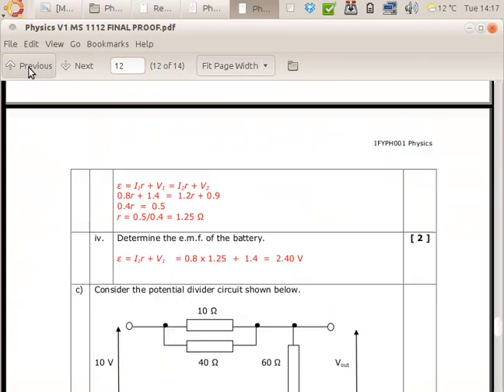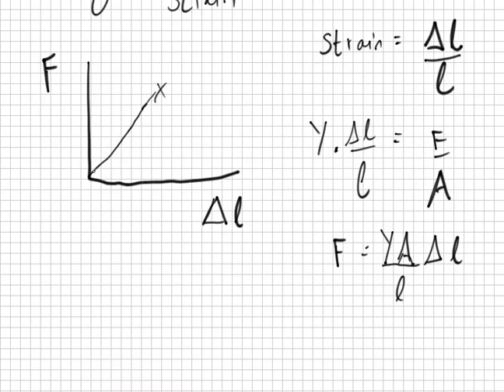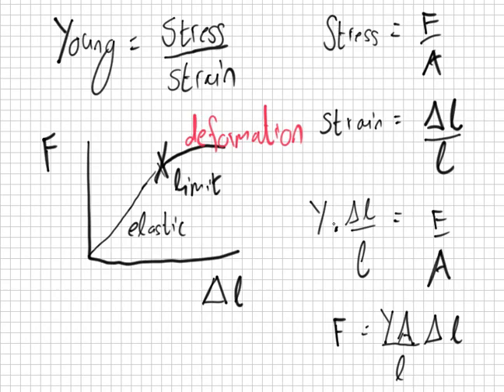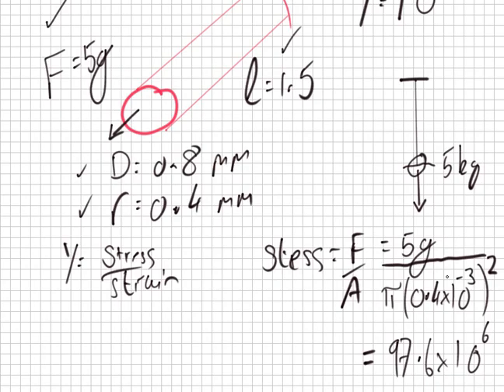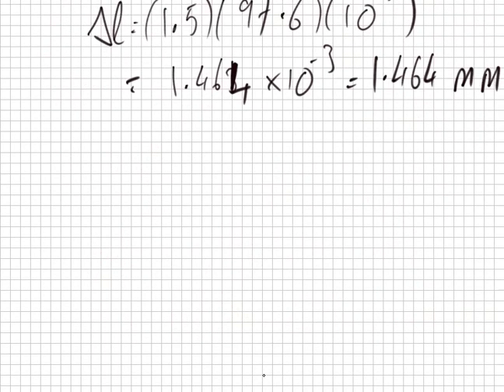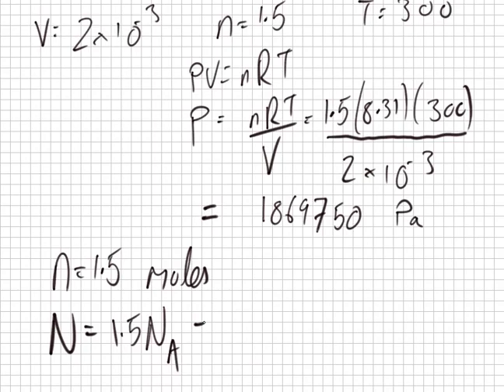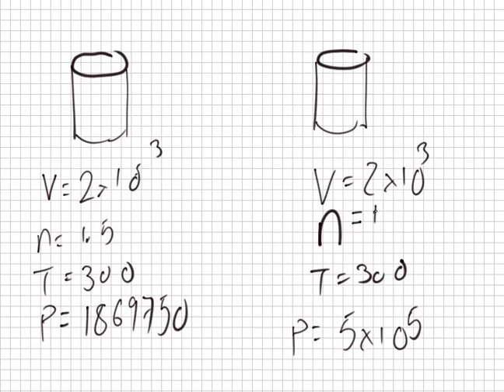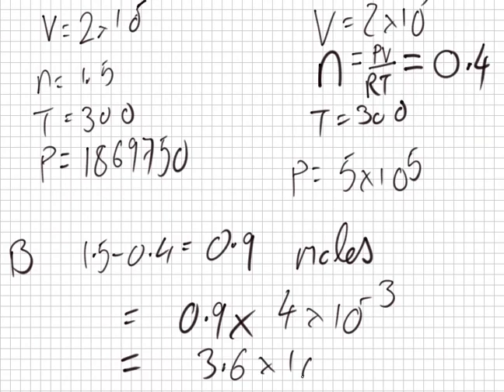Part 2 Sections B Question 1